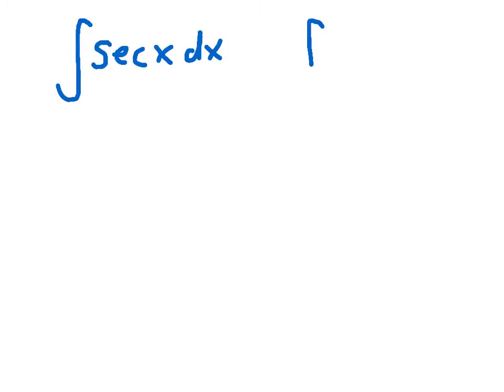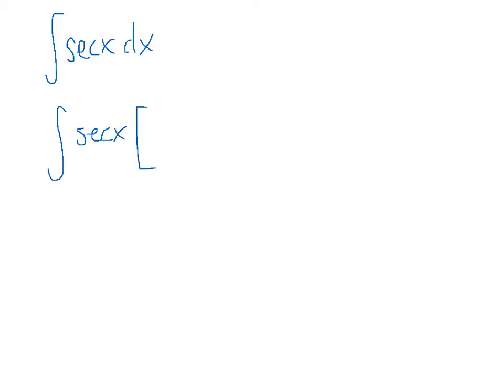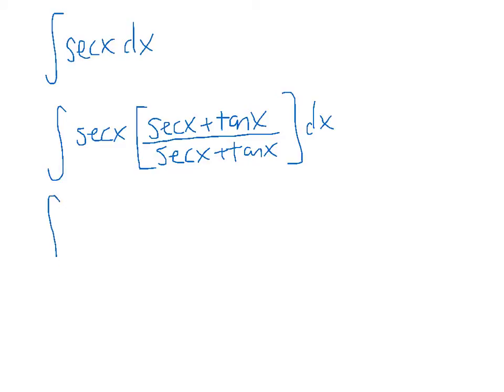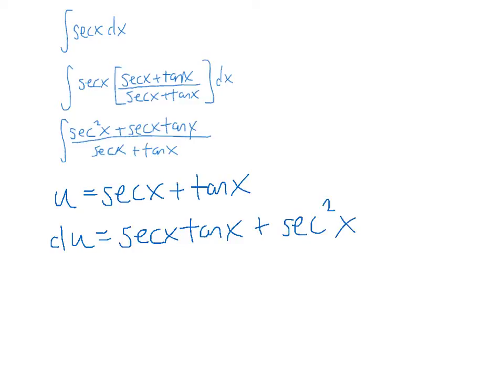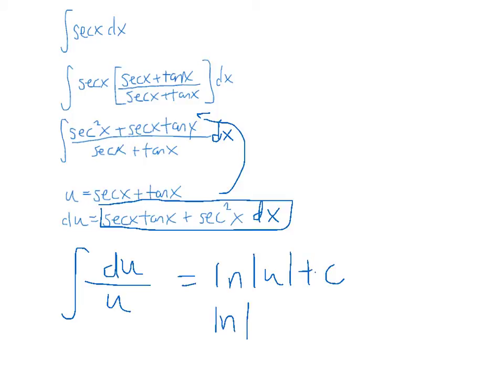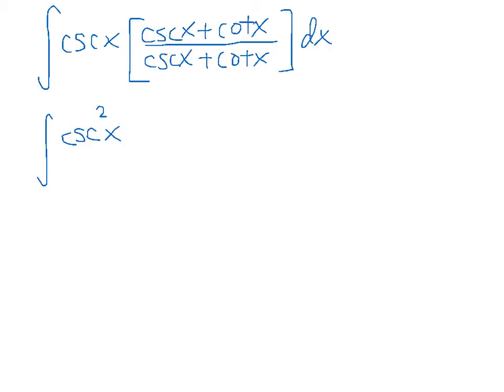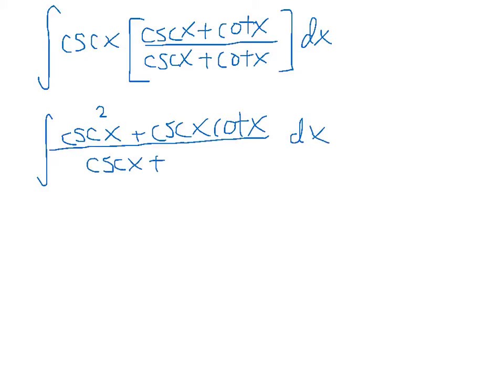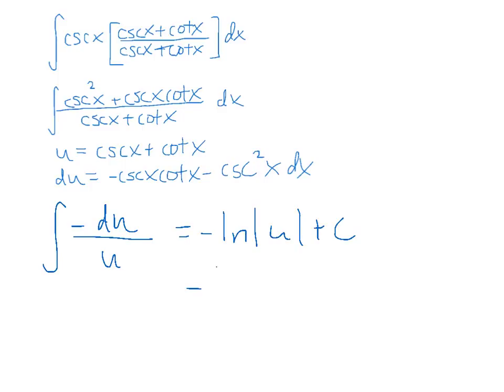Antiderivatives of sec(x) and csc(x)